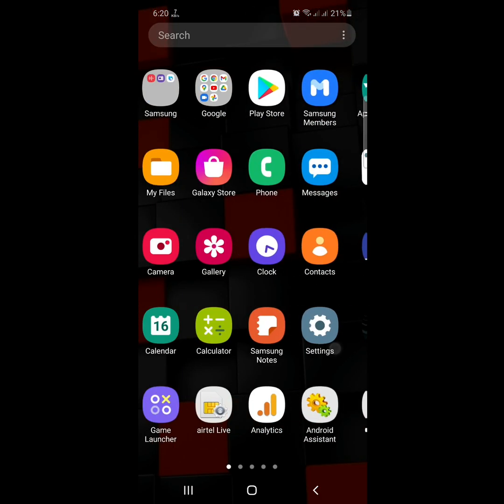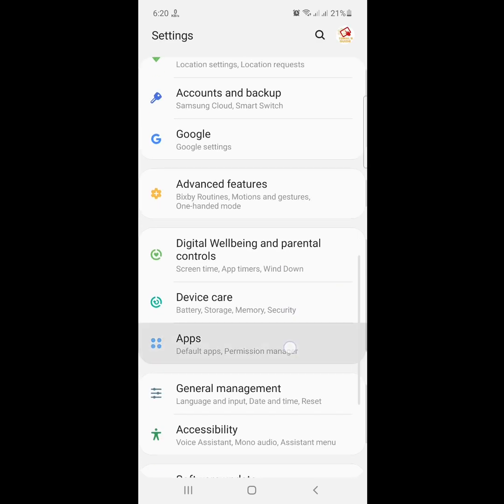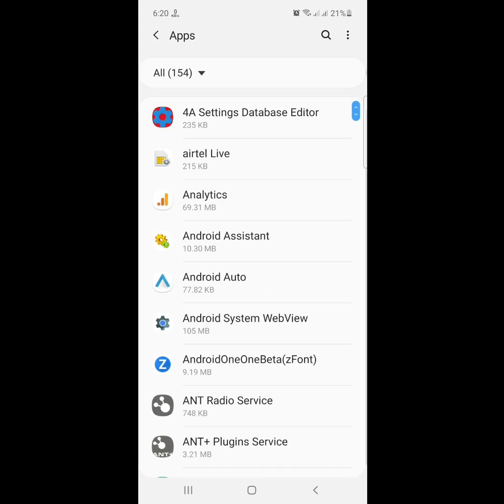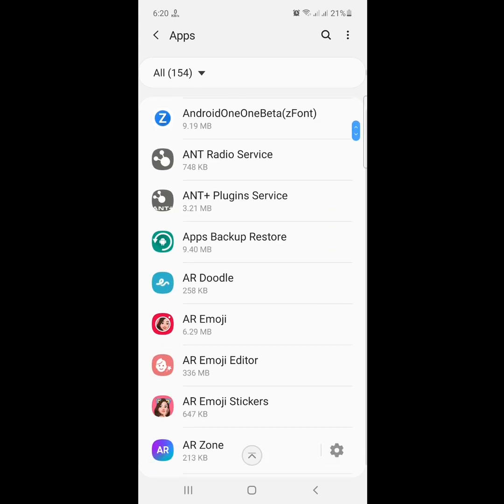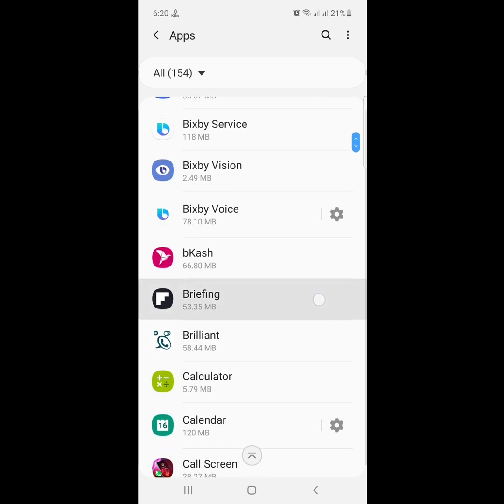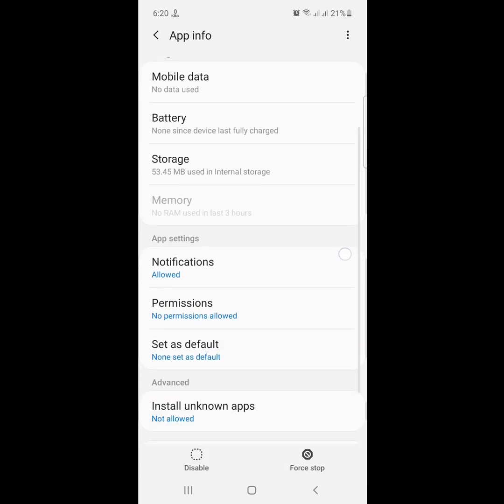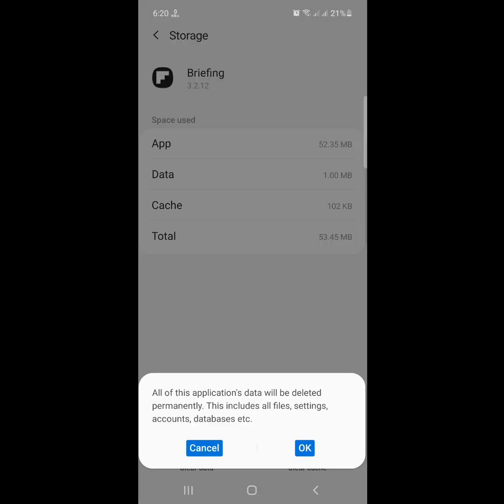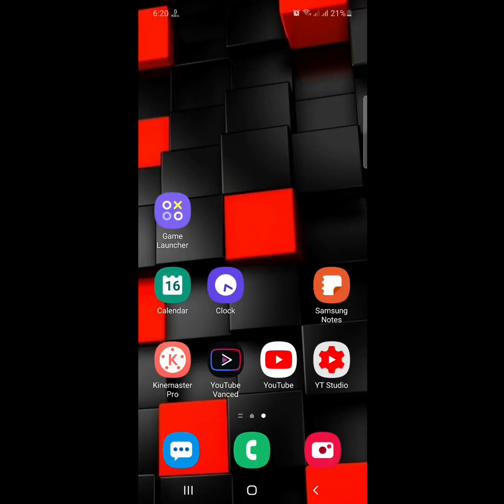how to fix app keeps stopping in android